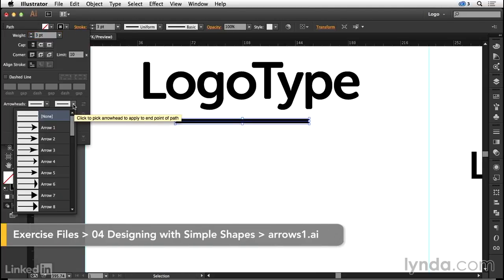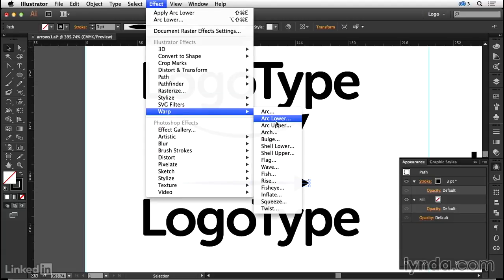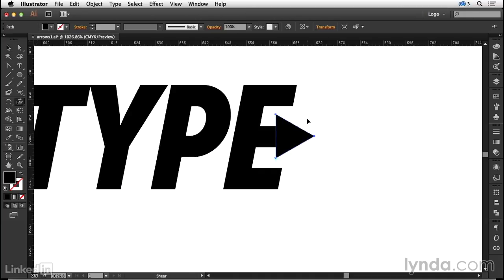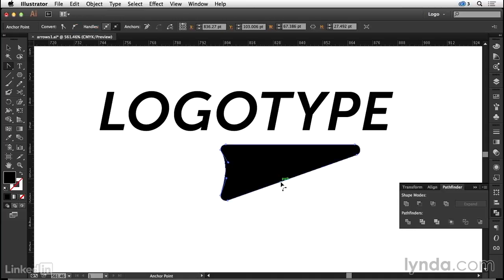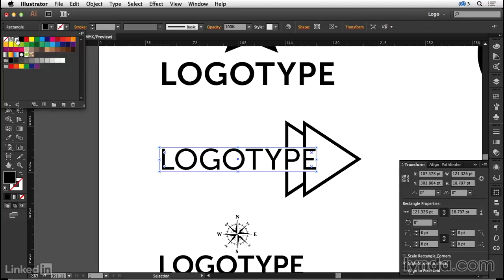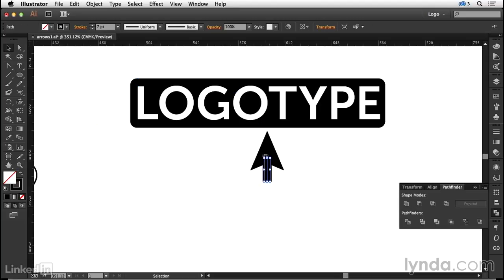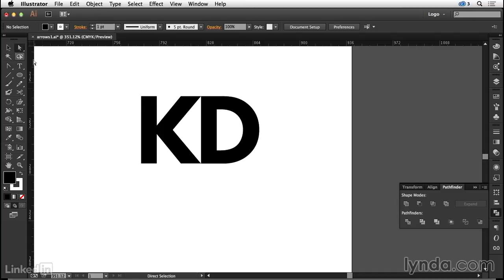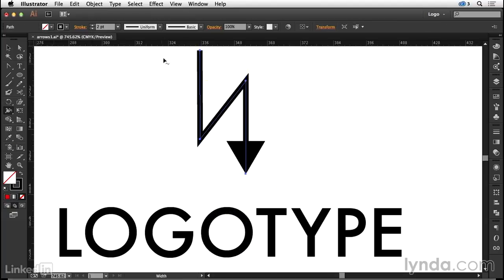05.Designing with Simple Shapes - 003.Arrows